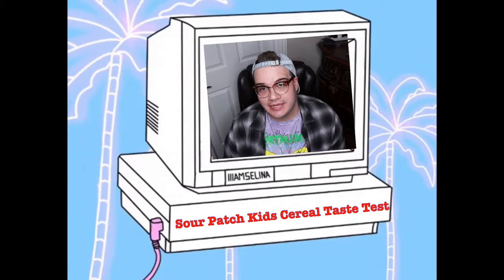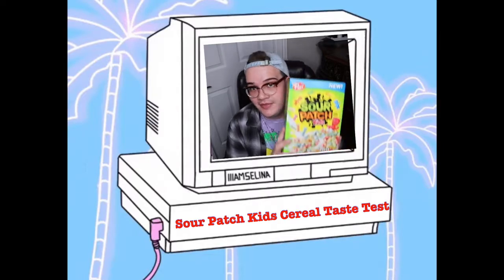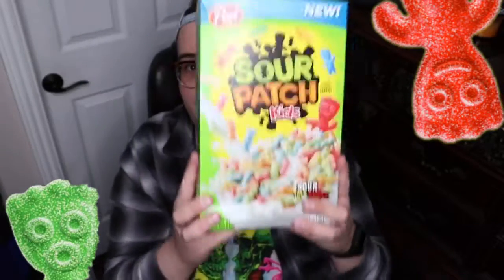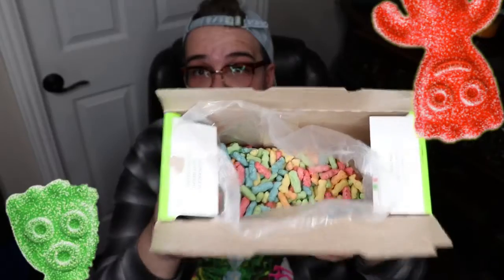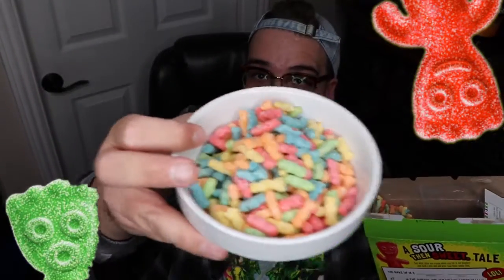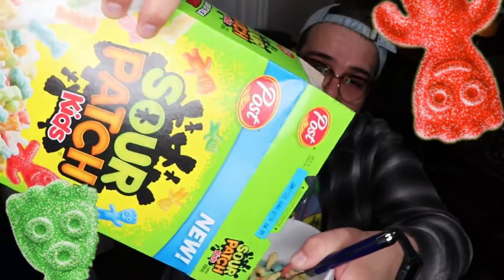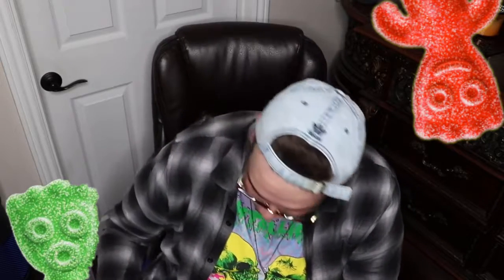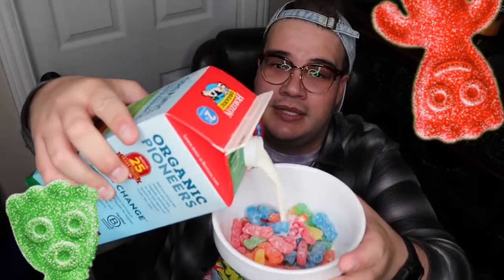Sour Patch Kids Cereal?! 2019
Sour Patch Kids Cereal Taste Test

Hey everyone, I hope you enjoyed watching my video.

Here are some of the products I recommend using

Audible Free 30-Day Trial:

Here are the that I use for this video

        AtticusJT